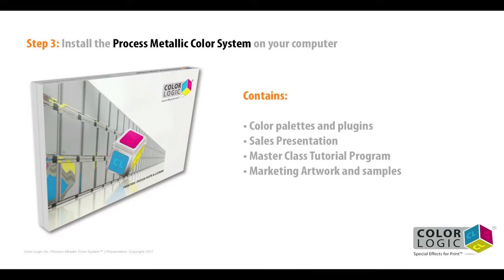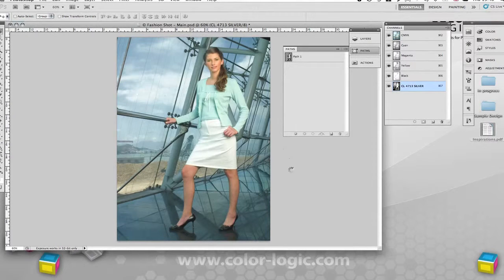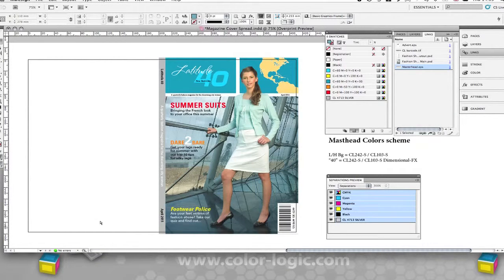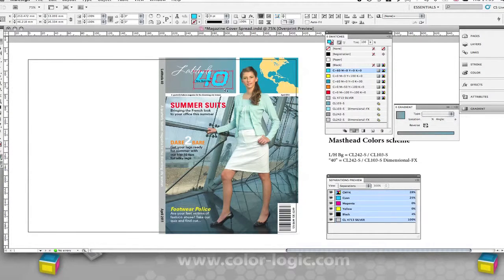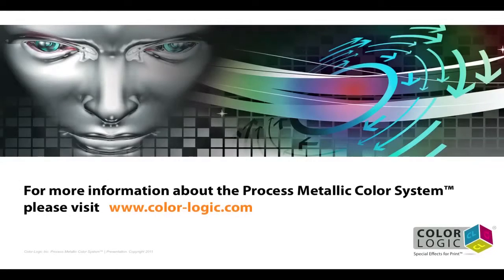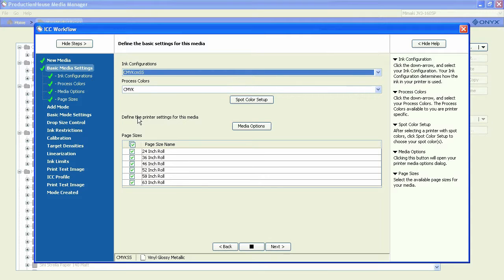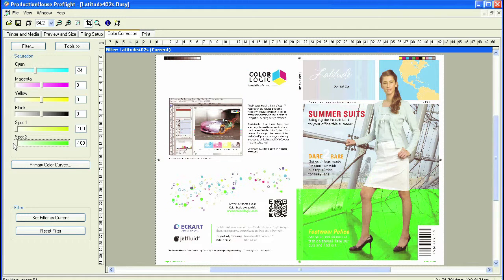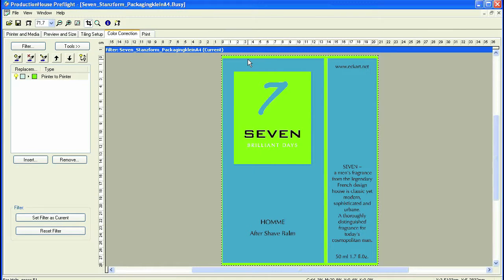Process Metallic Colour System Training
The video is produced by Eckart GmbH and Color Logic and provides an Overview of the Color Logic Process Metallic Colour Systems, Tutorials for Adobe Photoshop, Illustrator & InDesign, and Printing Configurations.